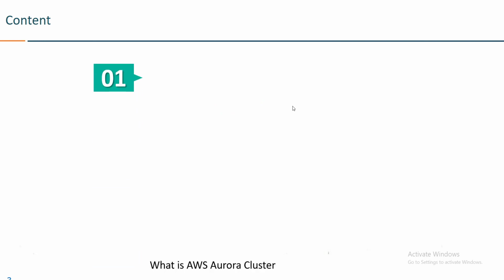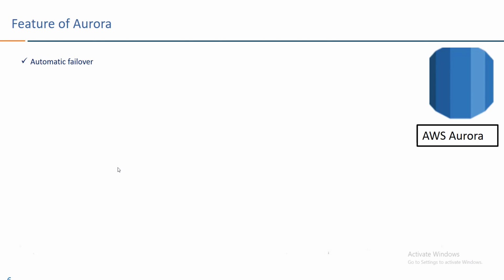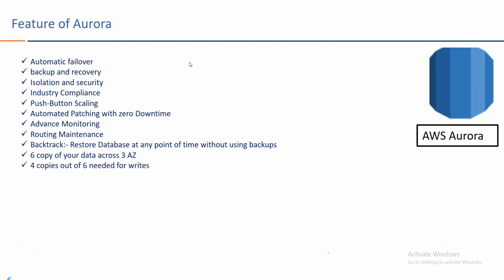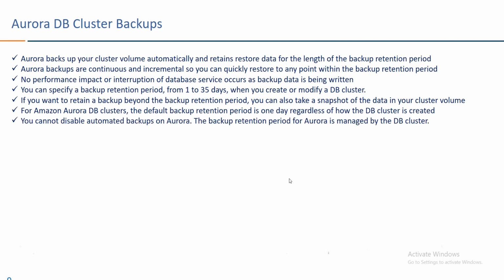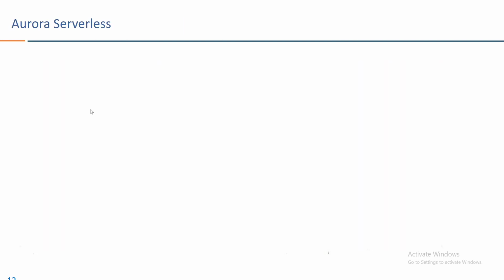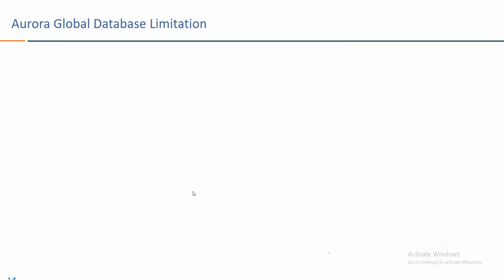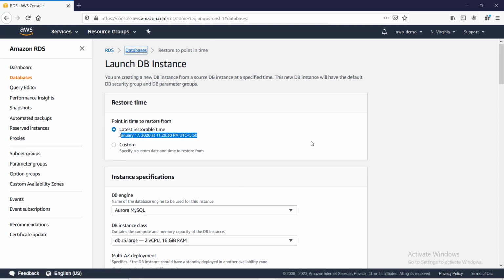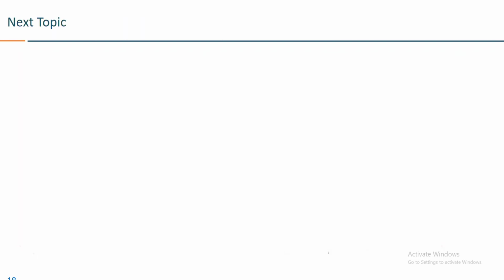32. AWS Aurora Cluster ( Full Aurora Database Cluster Feature )